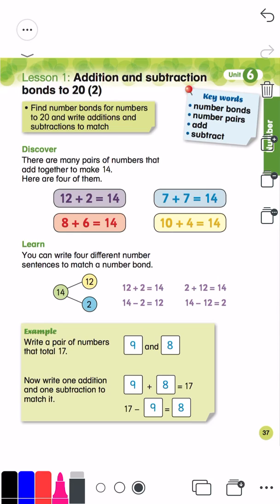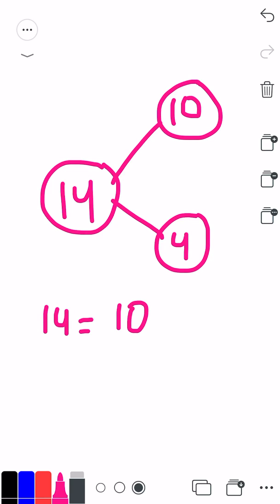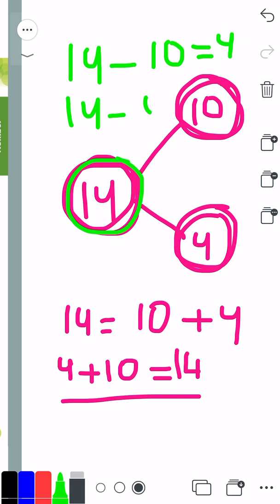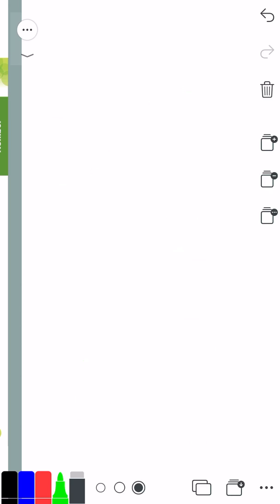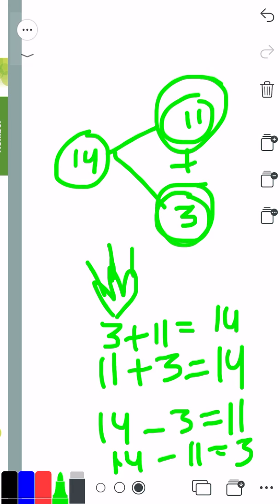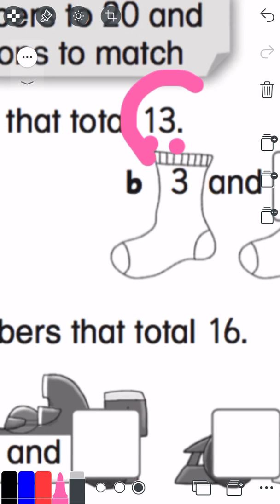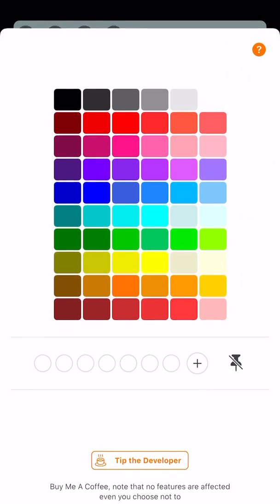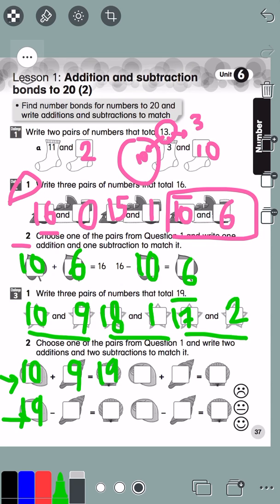Grade 1 - Addition and subtraction bonds to 20